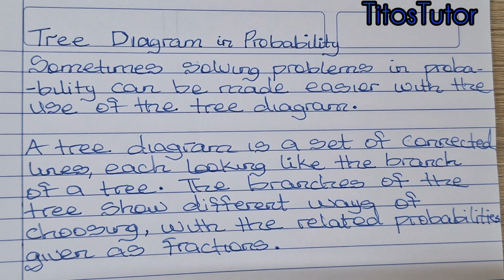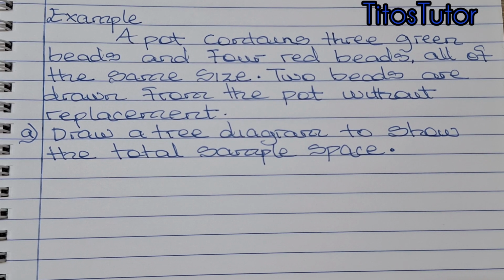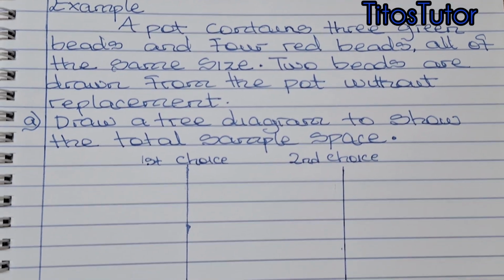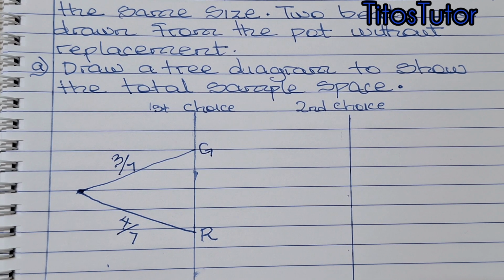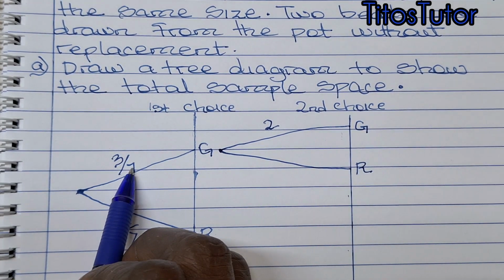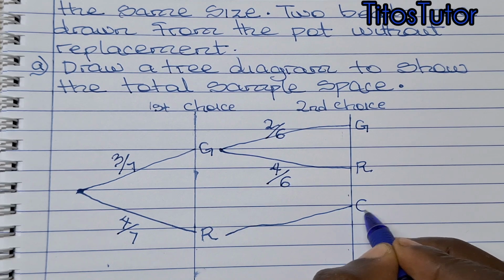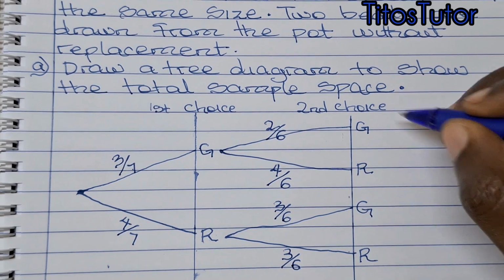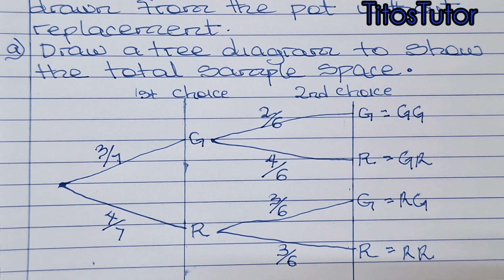How to Use Tree Diagrams to Solve Complex Problems Easily! Mastering Probability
in this video, we’ll explore how to use tree diagrams to tackle probability problems step-by-step. tree diagrams are a powerful tool for visualizing and solving probability questions, especially when dealing with multiple events. we’ll break down the process of creating tree diagrams, interpreting them, and using them to calculate probabilities effectively. whether you’re a student preparing for exams, a parent helping your child with math, or a teacher looking for effective teaching strategies, this tutorial is for you! by the end of this video, you’ll have a solid understanding of how to use tree diagrams to simplify complex probability problems.

why tree diagrams are important
understanding probability is a key component of mathematics education and everyday decision-making. often, students struggle with probability because it involves thinking about all possible outcomes of an event and how they interact. tree diagrams make this process much easier by allowing us to visually map out every possible outcome and the probability of each one occurring. this helps simplify the process of calculating probabilities for compound events, making it a crucial skill for anyone studying or teaching math.

we will start with the basics, explaining what a tree diagram is and why it’s such a powerful tool in probability. then, we’ll guide you through:

creating a basic tree diagram: starting with simple examples, we’ll show you how to construct a tree diagram step-by-step. you’ll learn how to represent different events and their probabilities visually.

interpreting tree diagrams: once the tree diagram is created, we’ll explain how to read and interpret the information it provides. this includes understanding the branches, the outcomes, and the probability of each path.

calculating probabilities: we’ll demonstrate how to use the tree diagram to calculate the probability of different events happening, both individually and in combination. this will include examples of independent and dependent events.

solving complex problems: as we progress, we’ll tackle more complex probability problems that involve multiple stages and events. you’ll see how tree diagrams make it easier to organize and solve these problems systematically.

common mistakes to avoid: we’ll also highlight some common mistakes students make when using tree diagrams and provide tips on how to avoid them.

real-world applications: finally, we’ll discuss how tree diagrams are used in real-world scenarios, such as genetics, game theory, and decision-making processes. this will help you understand the practical value of mastering this technique.